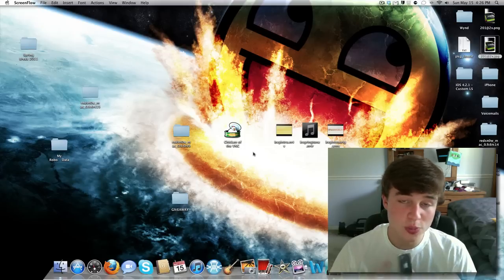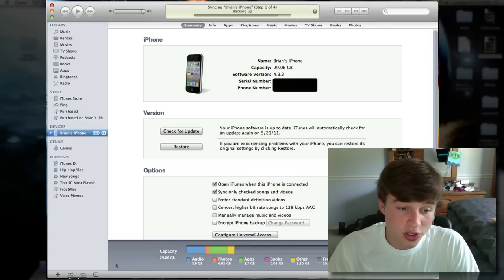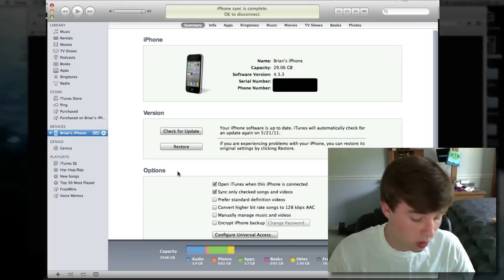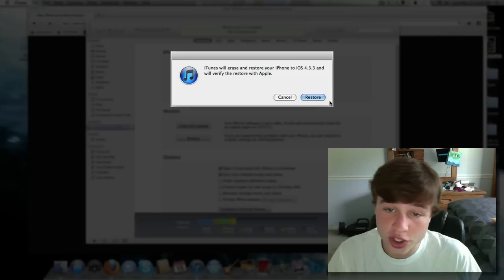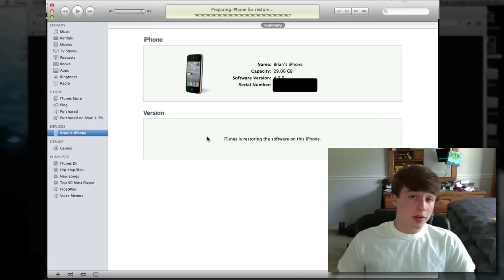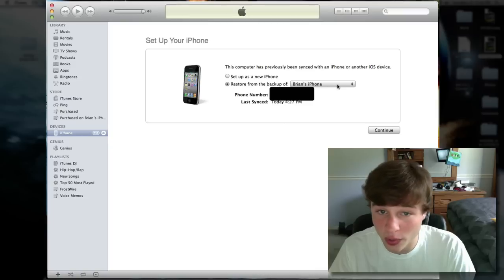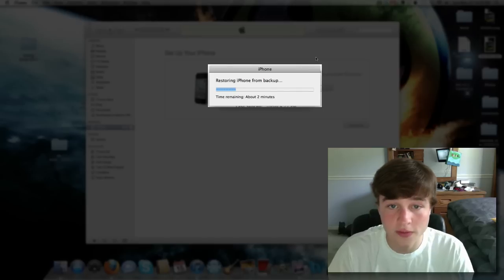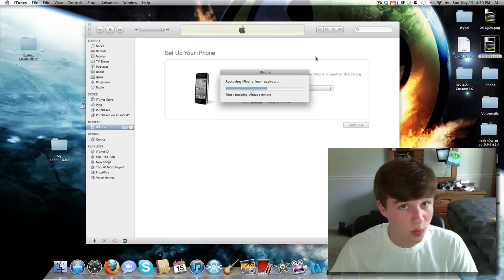How to COMPLETELY Restore your iPhone, iPad, and iPod Touch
This video will show you how it's done!